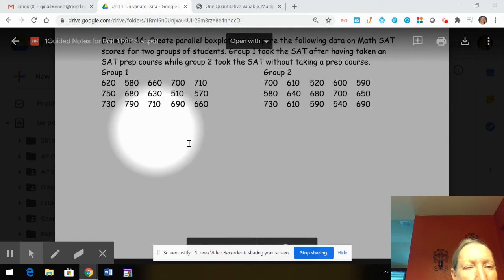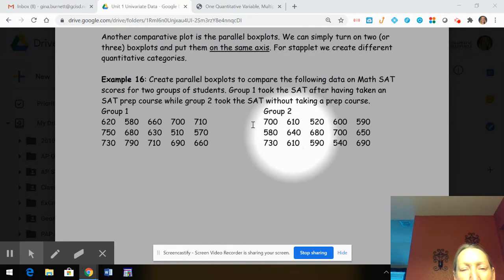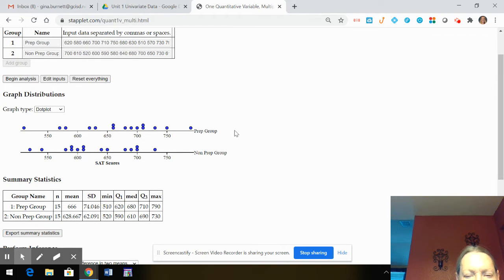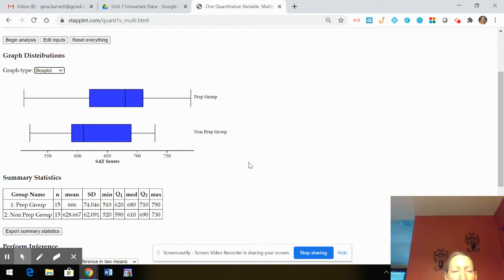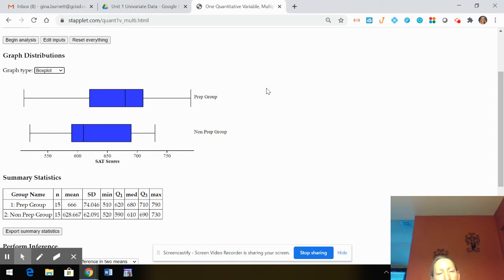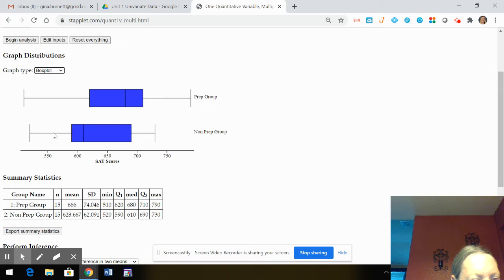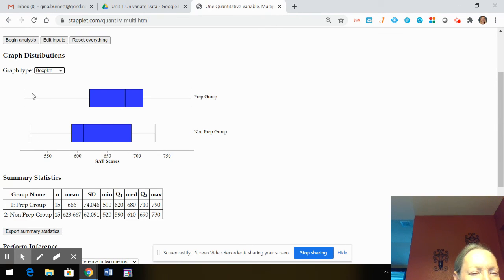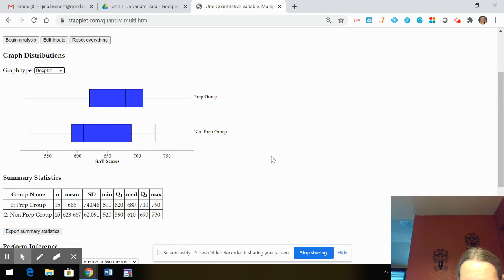Unit 1 Example 16